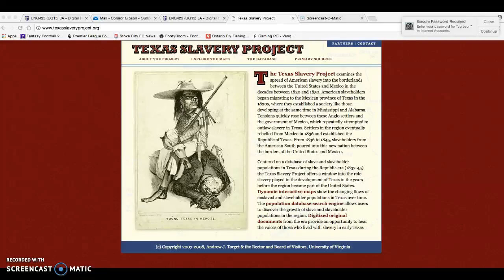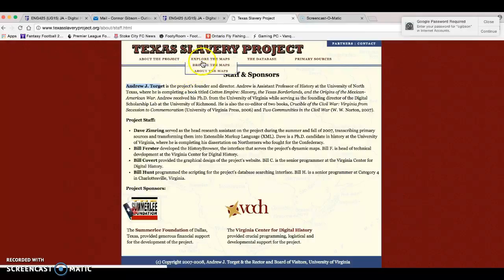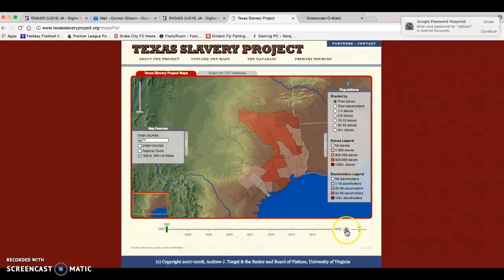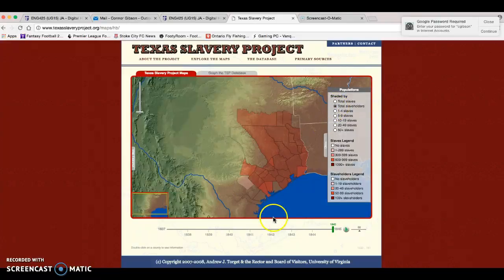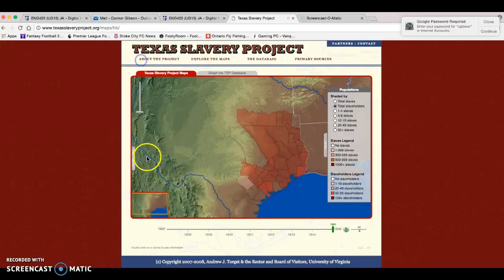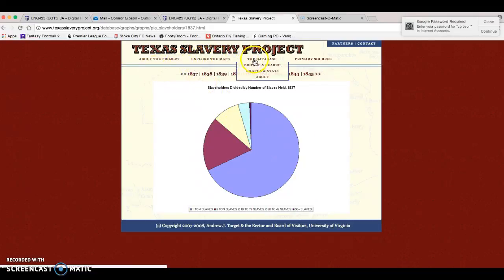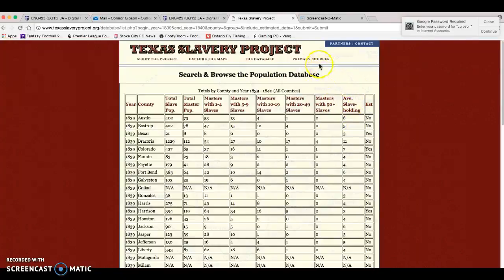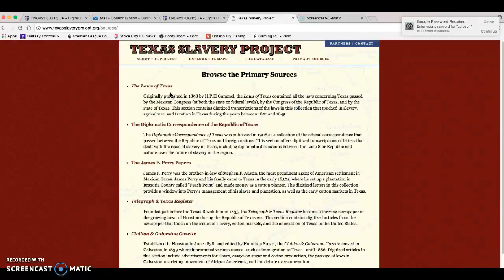Texas Slavery Project Review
Looking in depth at the features offered within the TSP